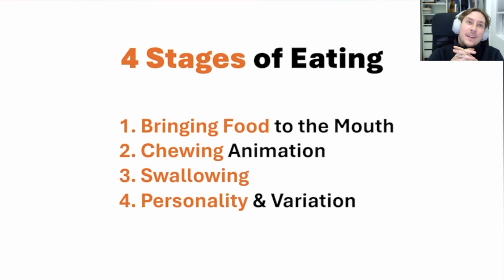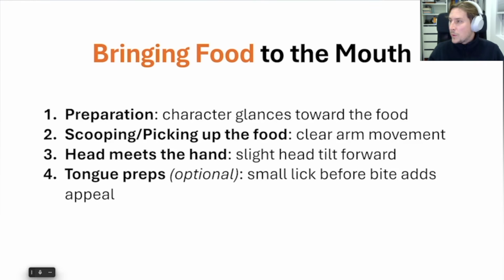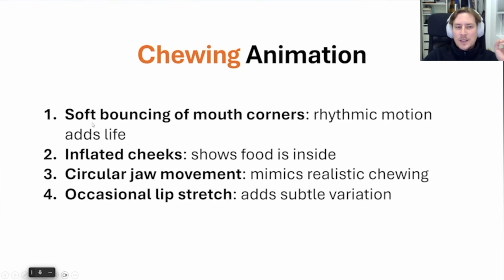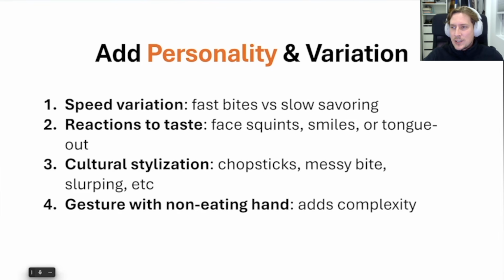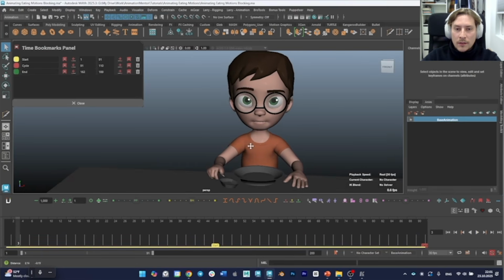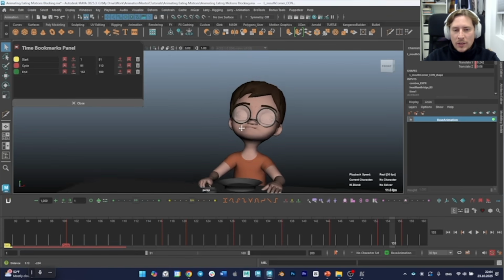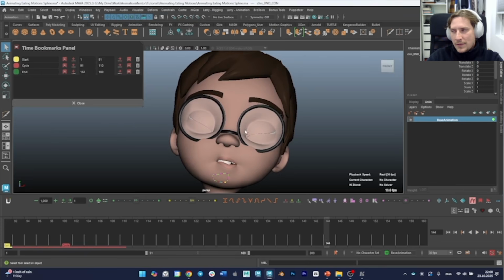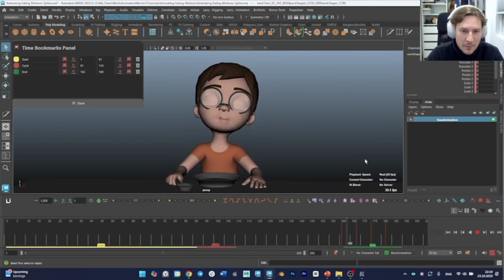Animating Eating Motions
Join Senior Animator Gleb Sitnichenko as he explores the subtleties of animating characters eating, from gestures, mouth movement and  more.

About Gleb:

Gleb Sitnichenko has been a professional animator since 2017 and is currently a Senior 3D Animator at Rant. Gleb began his career at Live Animations, creating augmented reality games, and has since worked on diverse projects ranging from films like Mavka: The Forest Song and Gulliver Returns to cinematics for Raid Shadow Legends and AAA games yet to be released. Additionally, he contributed to popular casual games such as Gardenscapes, Township, and Homescapes.